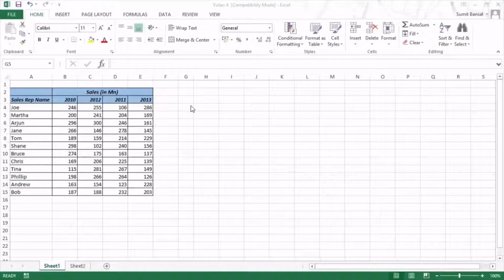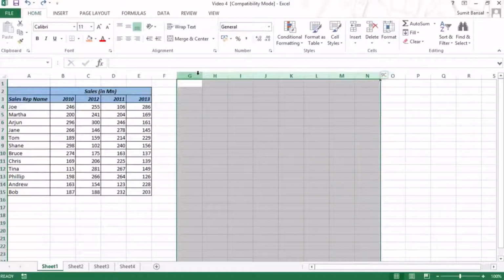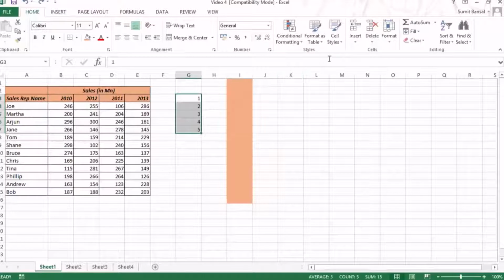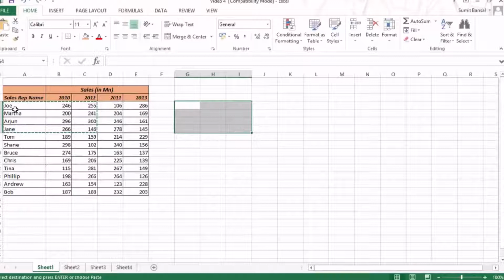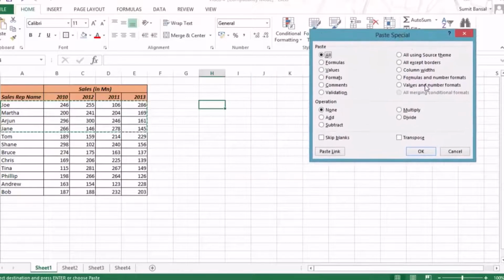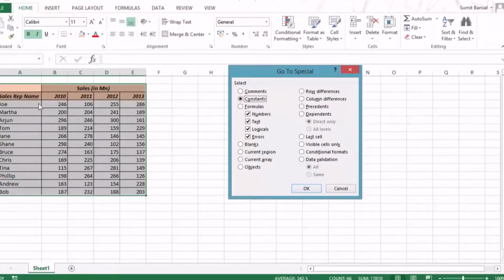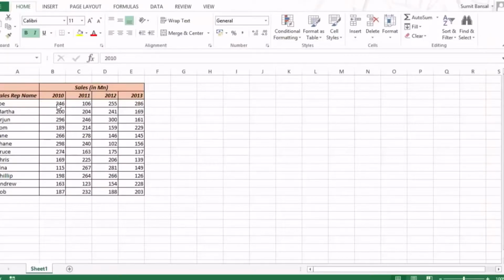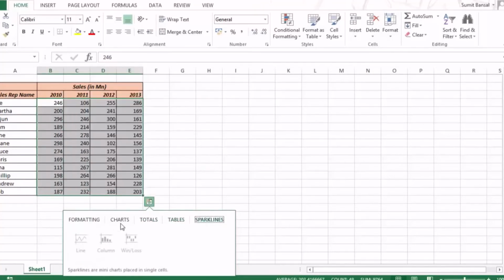Lesson 4 Working with Cells and Ranges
Free Excel Basic Lessons
Working with Cells and Ranges